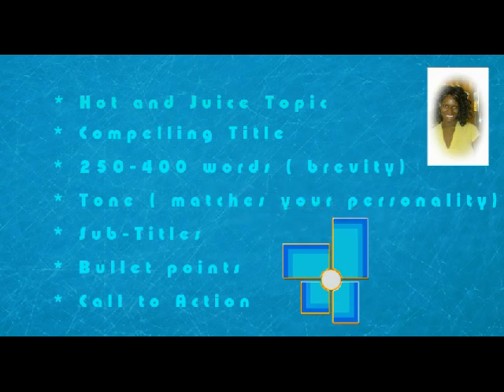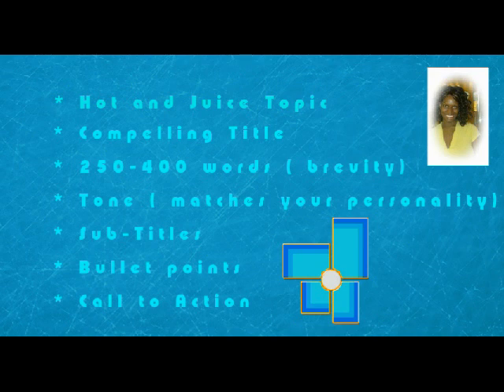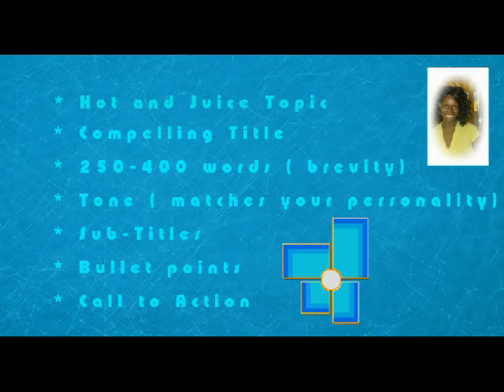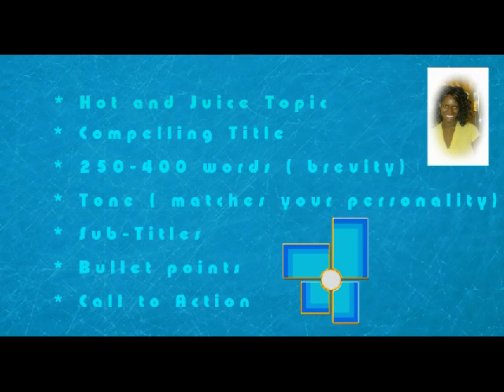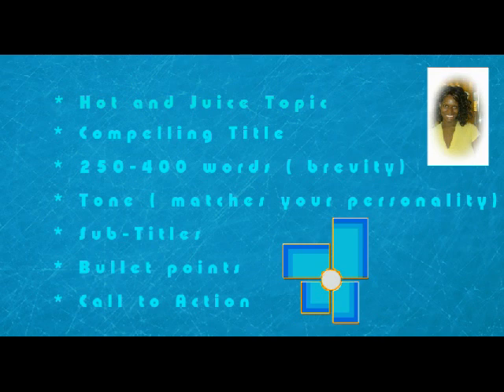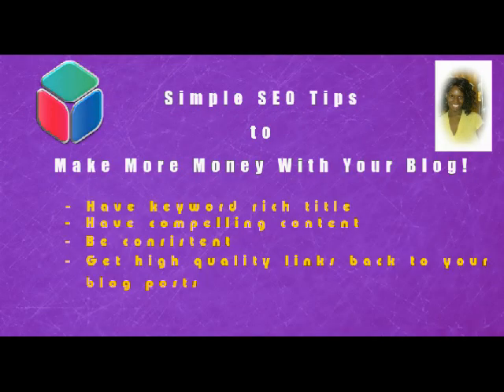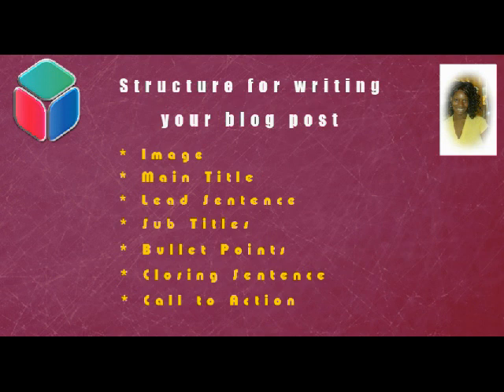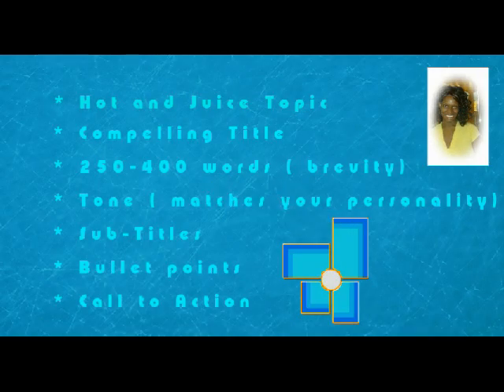7 Elements of an Effective Blogging Strategy